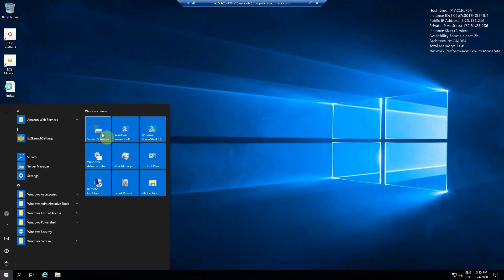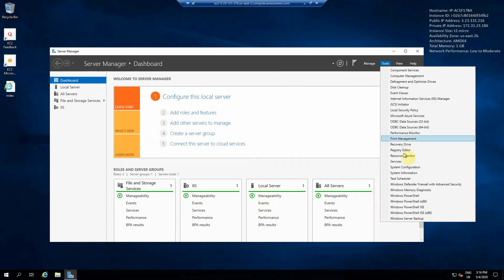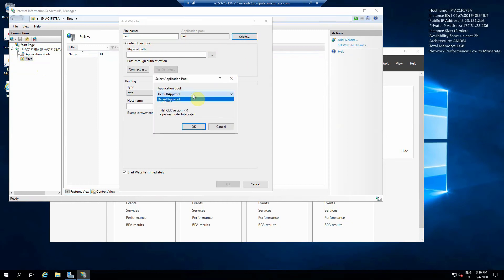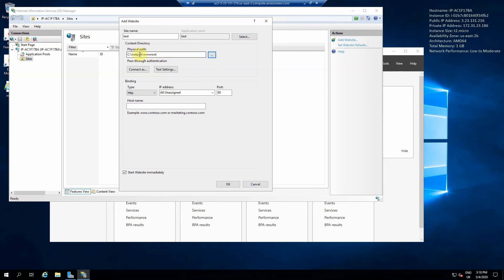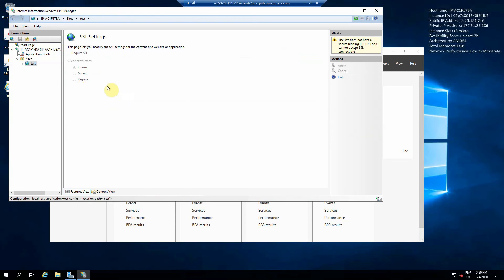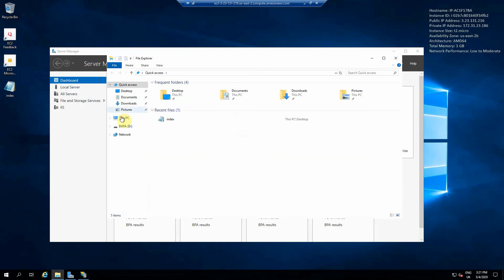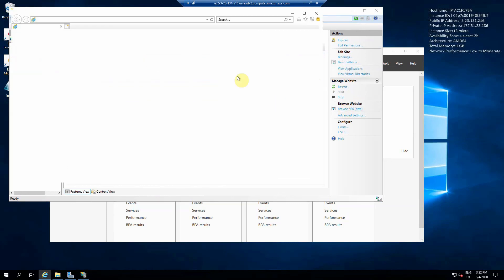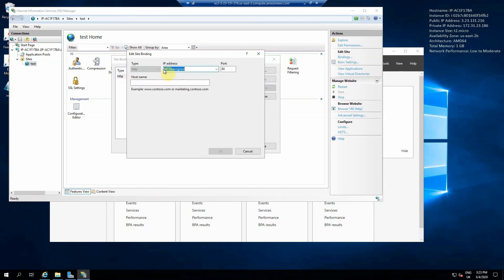Setting up your first website on IIS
How to set up your first website and configure it using IIS with windows server 2016.

More tutorials on